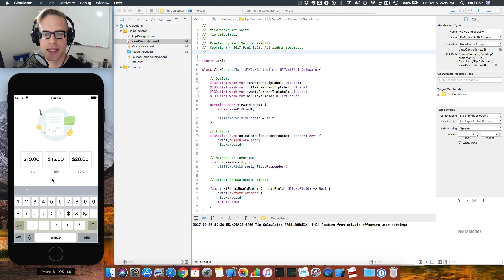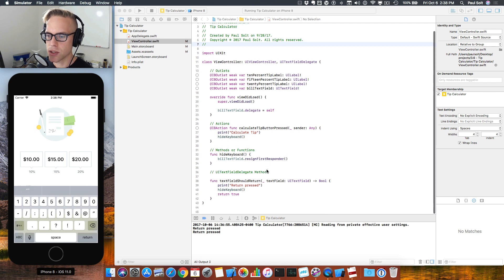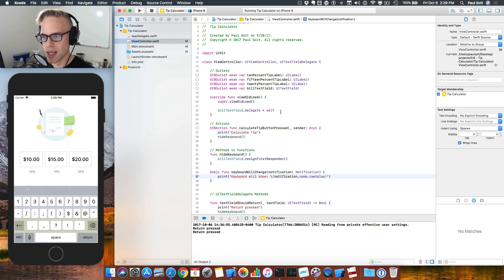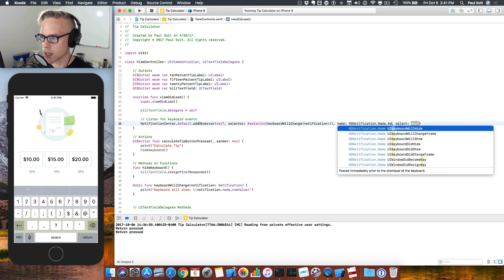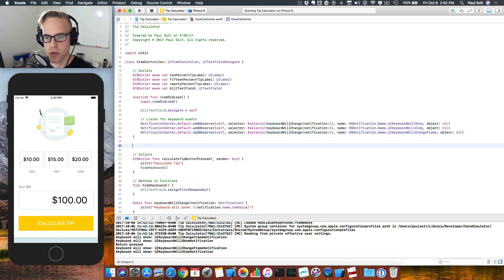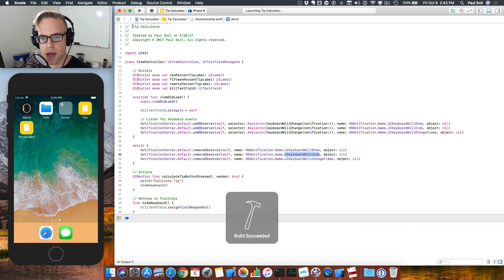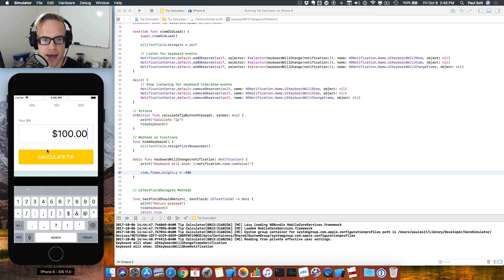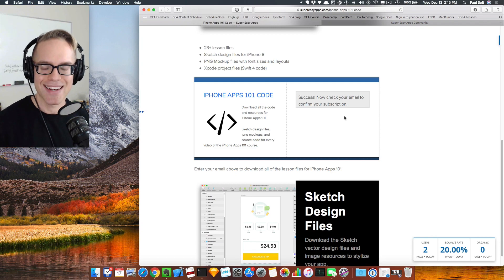iPhone Apps 101 - How to Move a UITextField View When the Keyboard Appears in Swift 4 (23/29)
You can move your entire app screen up using a simple animation, so that you can see your text field (UITextField) underneath the iOS keyboard.

Working with a keyboard is a little pesky on iOS, since you have to define the behavior and move things around for the user to see.

You'll learn about the NotificationCenter and the keyboard events like UIKeyboardWillShow and UIKeyboardWillHide